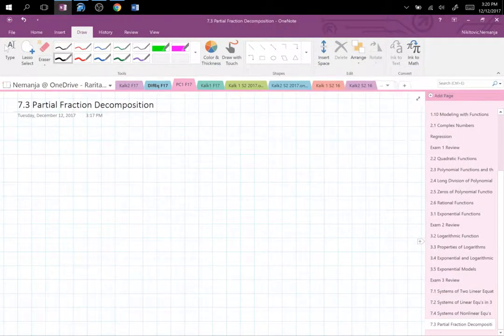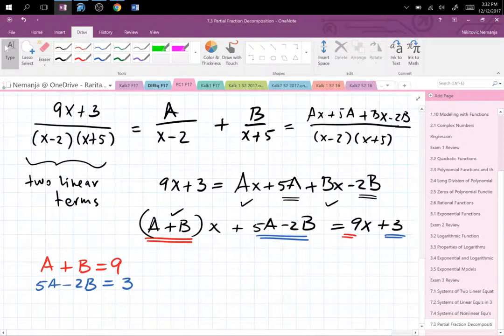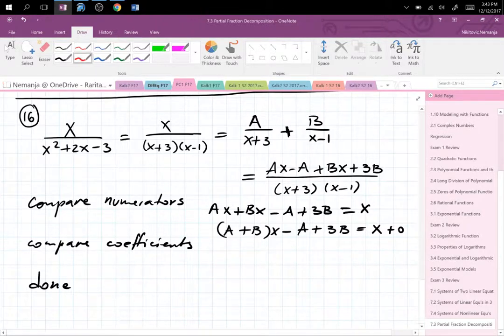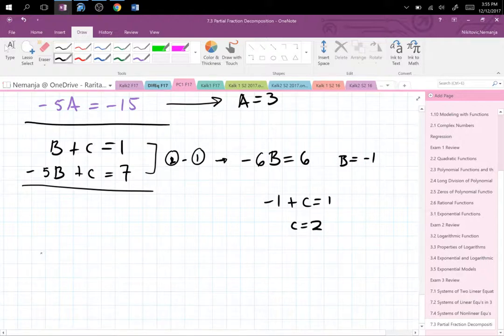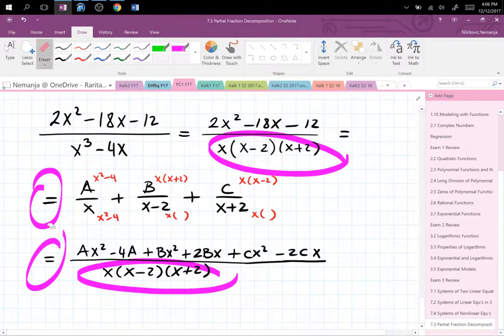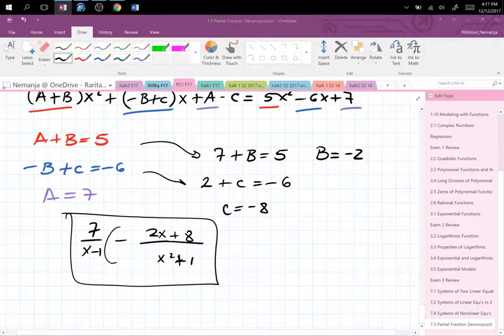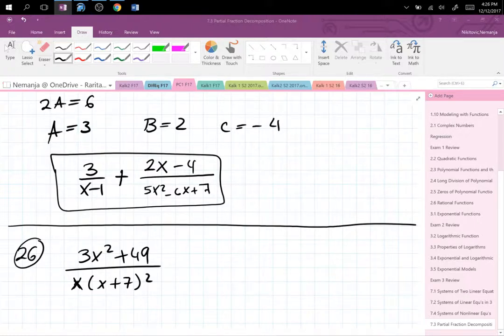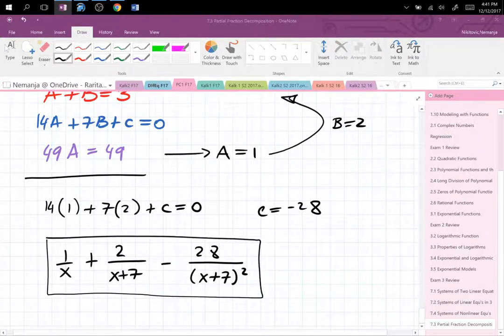Nik's Live Calculus Stream (Precalculus1 7.3 Partial Fraction Decomposition)